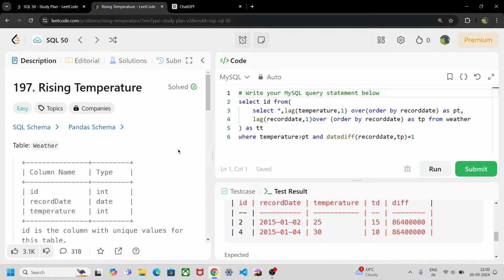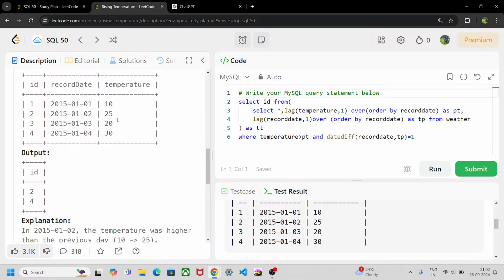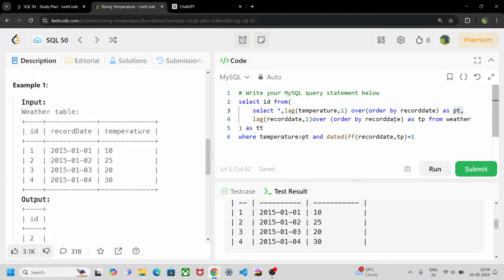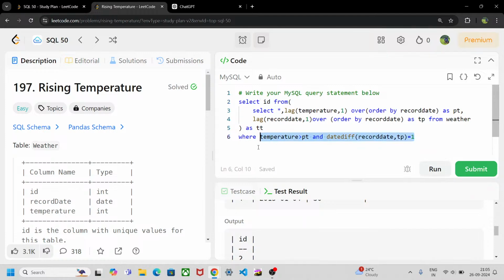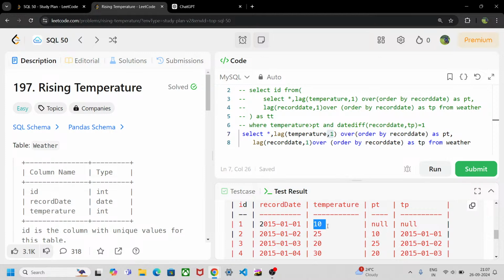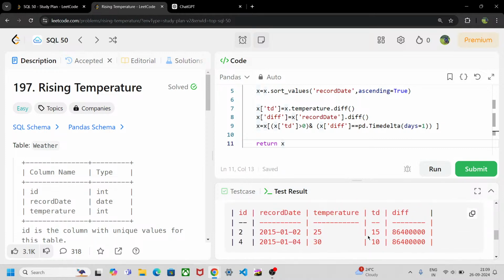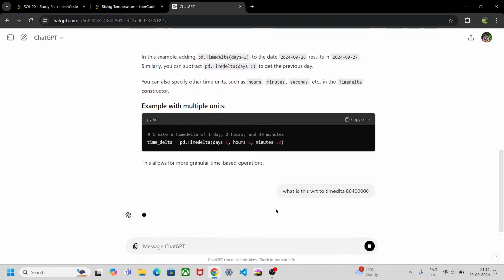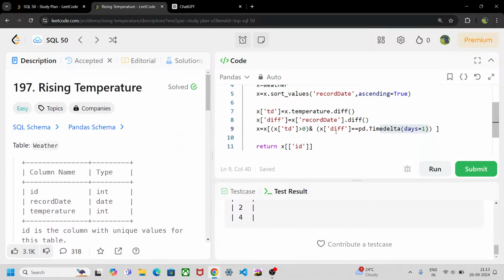Leetcode Rising Temperature SQL and Pandas || Problem 9